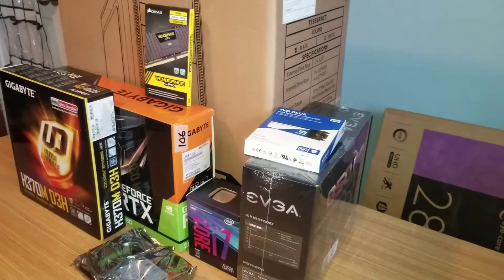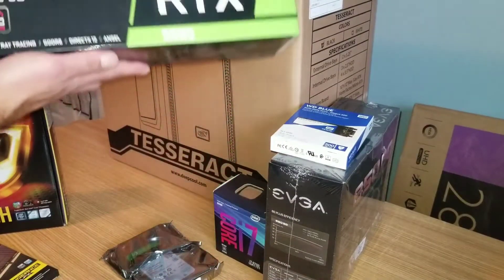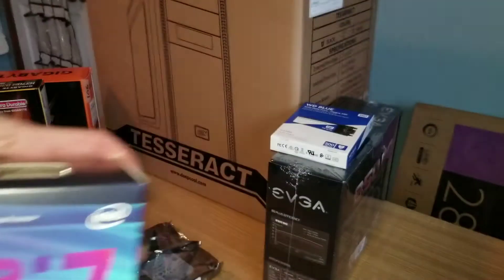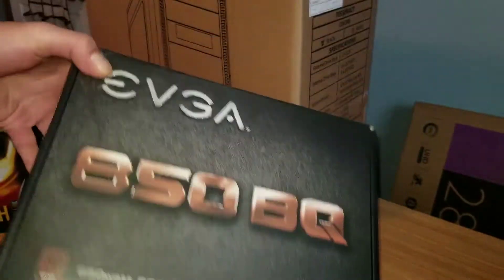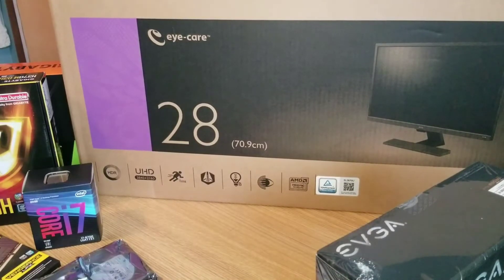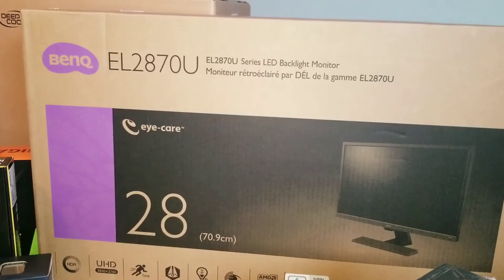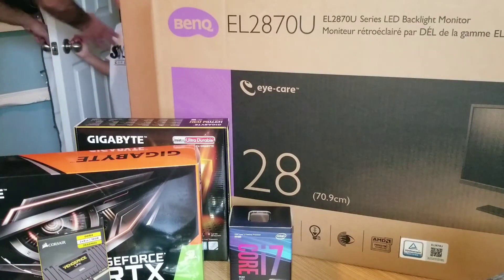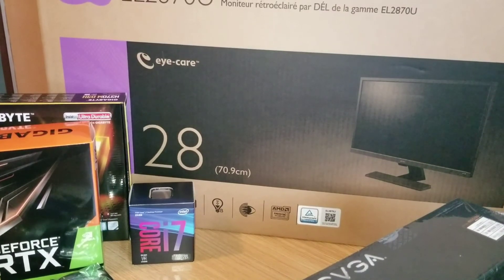New 4k build i7 8700 rtx 2080 oc H370M mobo 16gb ddr4 2666mhz ram +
My fb business page